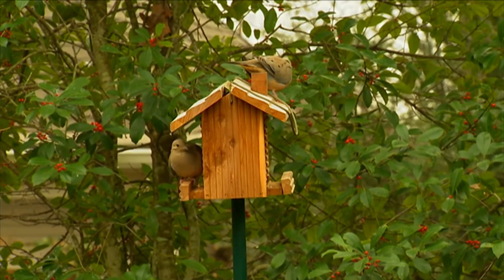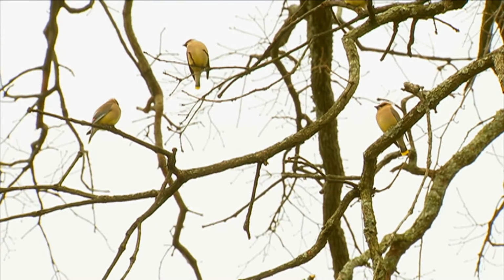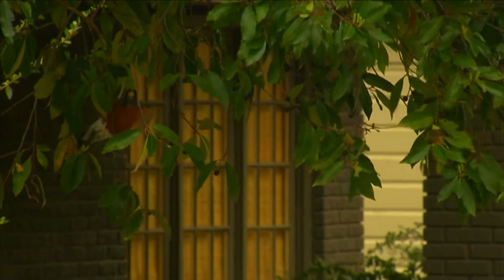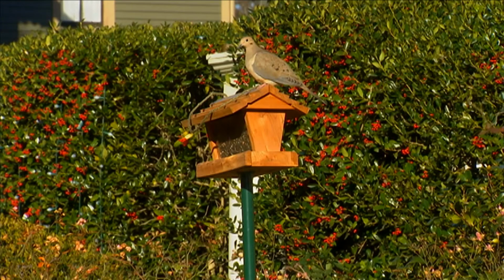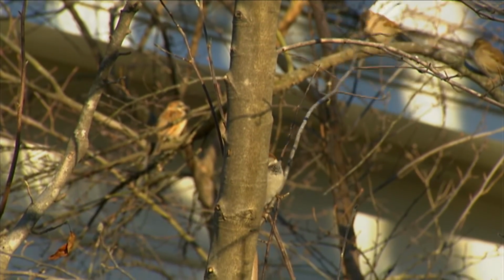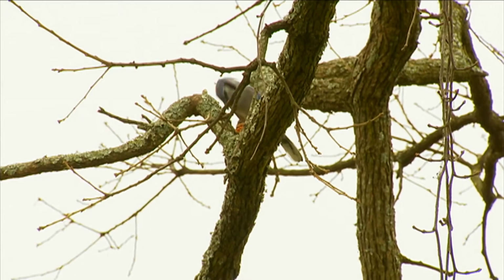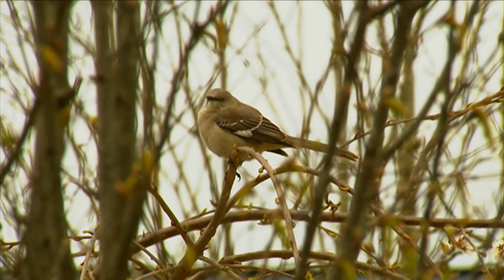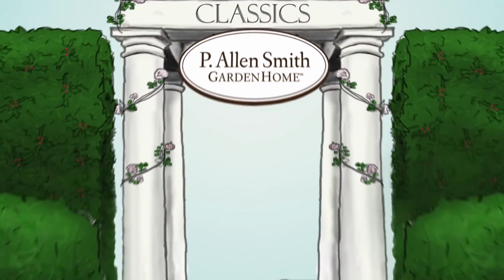Importance of Bird Conservation | P. Allen Smith Classics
Allen has an expert discuss what Audubon Arkansas is about and the importance of bird conservation.